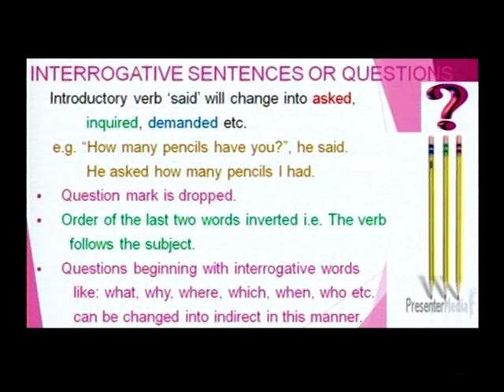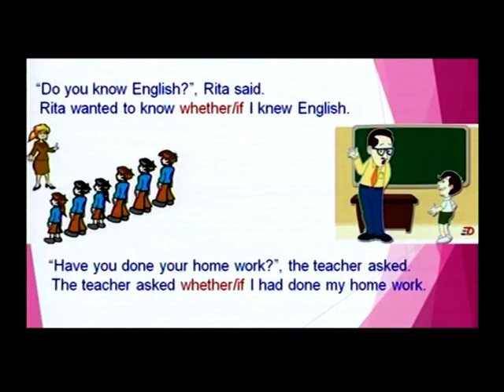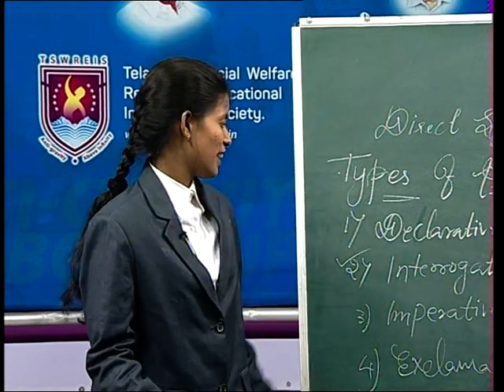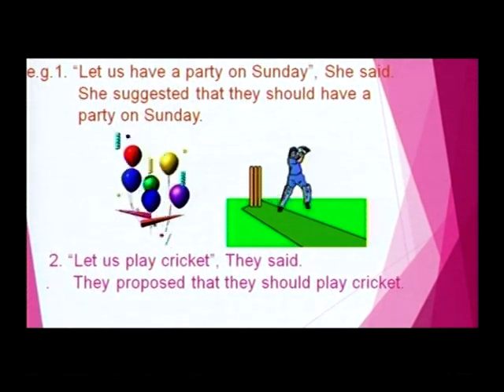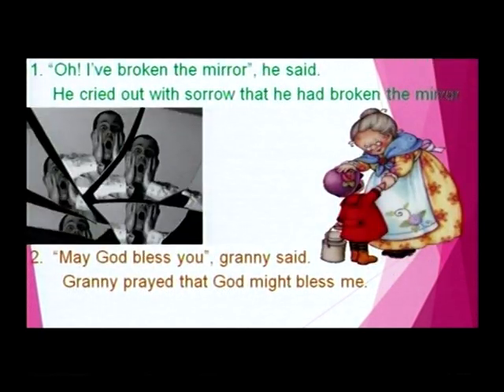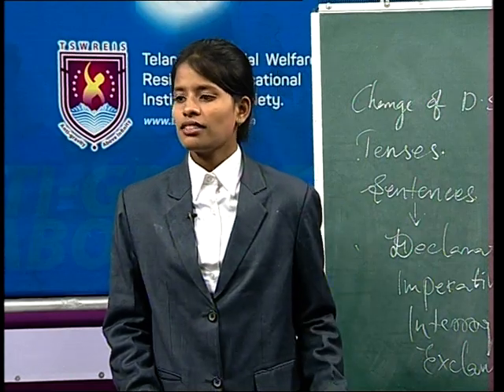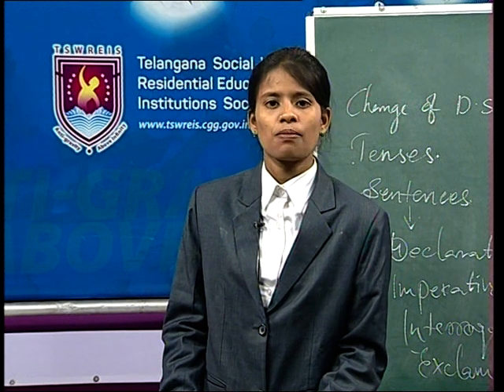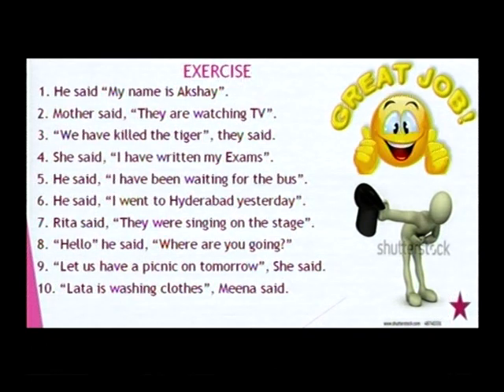TSWREIS - Super Students - 2015-16 -K.Madhuri - II Yr MEC - Part-II.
TSWREIS - Super Students - 2015-16 -K.Madhuri - II Yr MEC - English - Direct speech and Indirect Speech. - Gowlidoddi , R.R. Dist.